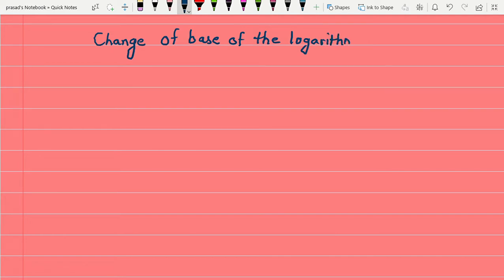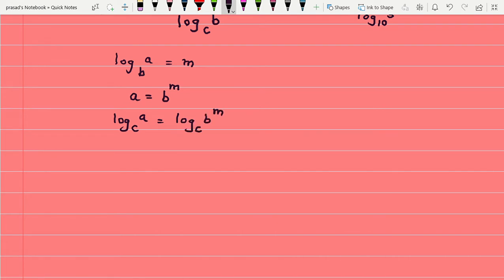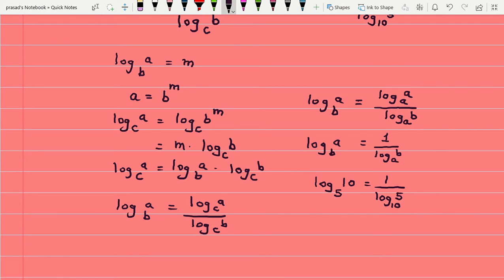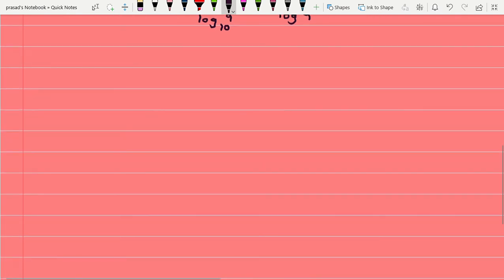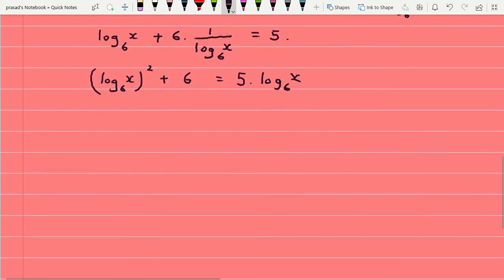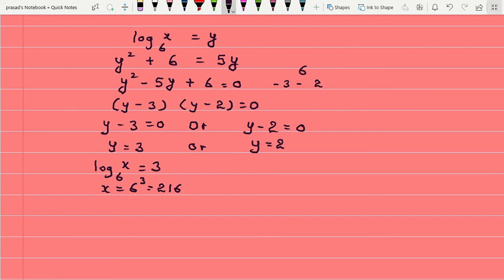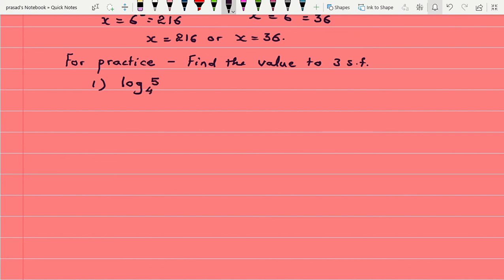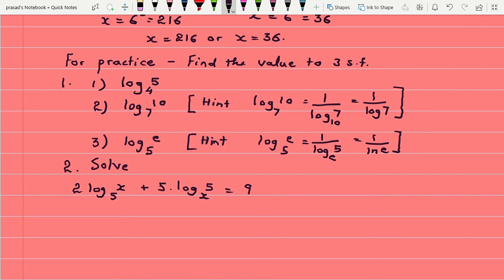Change of base of logarithm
Derivation of the change of the base of the logarithm and problems on change of base explained stepwise